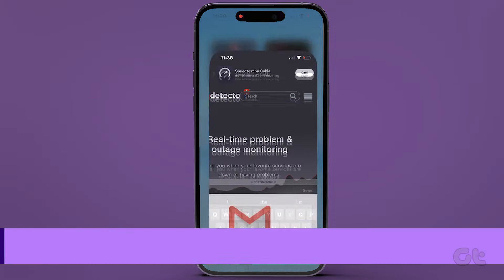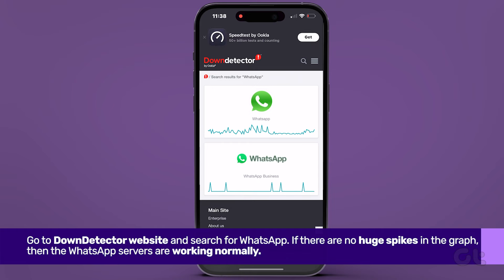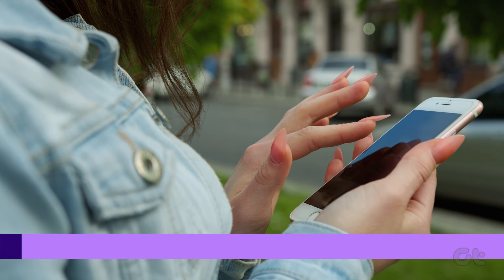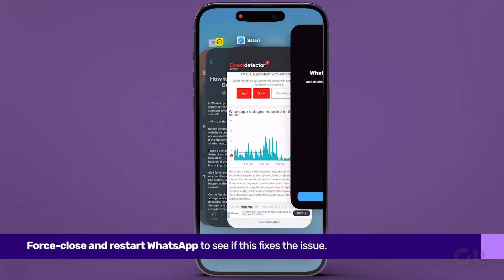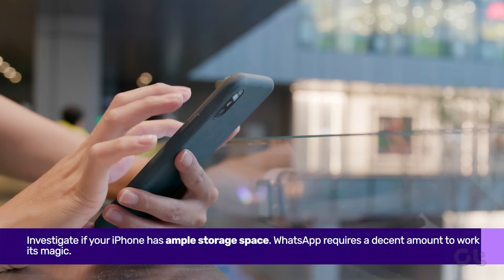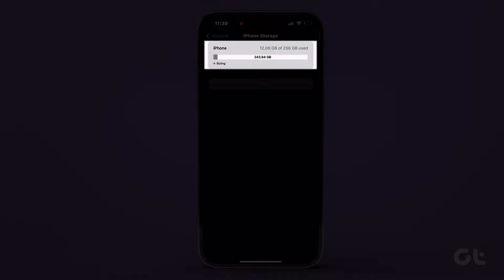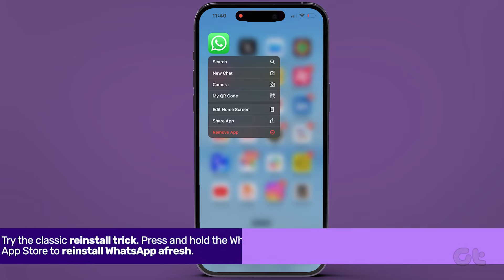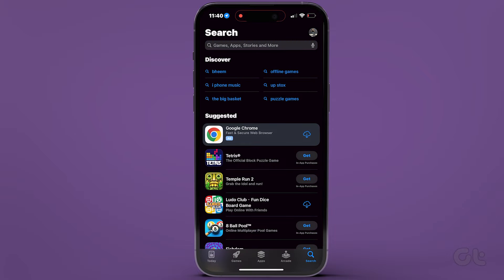How to Fix WhatsApp Keeps Crashing on iPhone | Bring Back WhatsApp to Normal With These Tips!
Experiencing constant crashes with the WhatsApp app on your iPhone? Fear not!

In this video, we've outlined potential solutions to resolve this issue and get the app back in working order.

00:00 - Intro
00:11 -  Visit Downdetector
00:30 - Force close and restart
00:47 - Check if storage is available
01:06 - Reinstall WhatsApp
01:25 - Outro